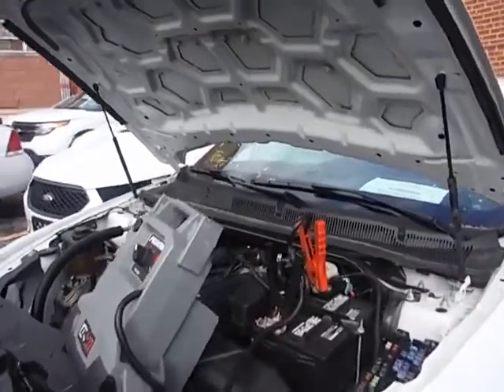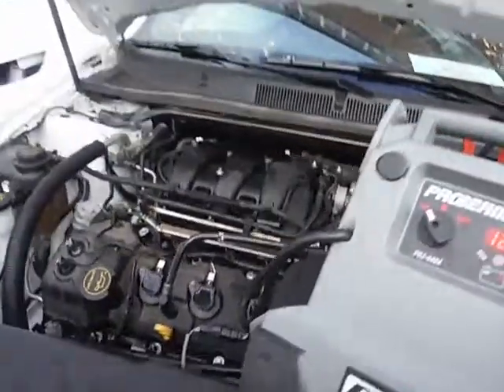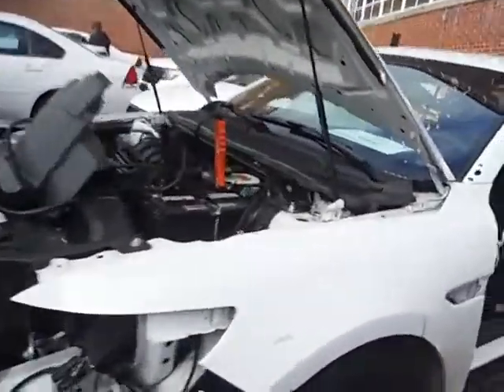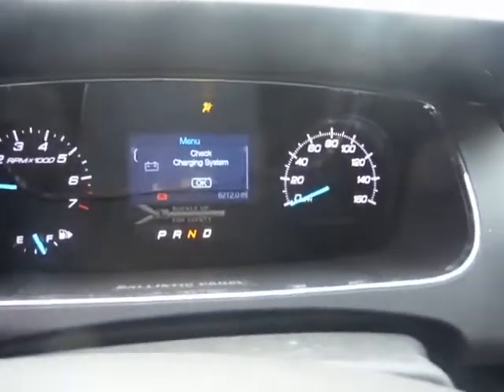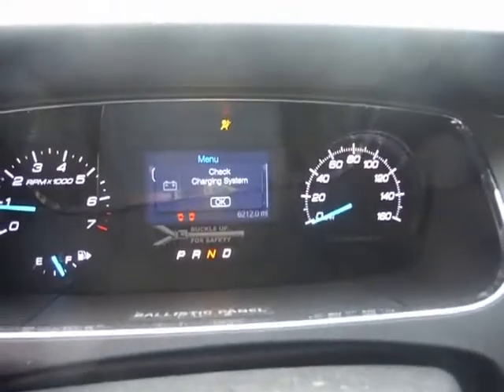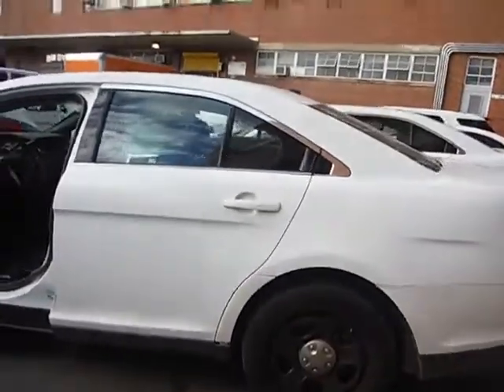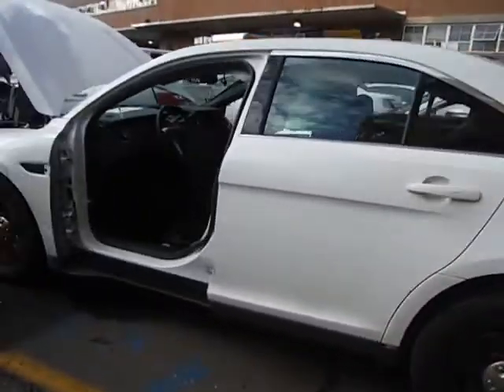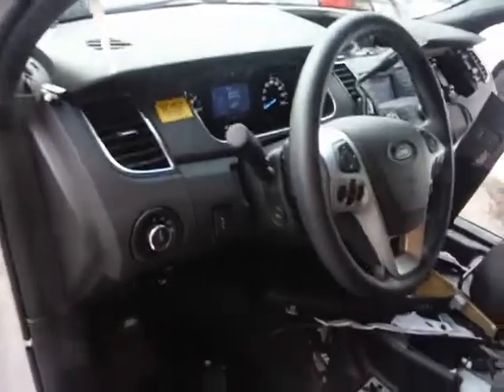GovDeals: 2018 Ford Taurus Police AWD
2018 Ford Taurus Police AWD sold by District of Columbia Government Fleet and Police Department, DC on GovDeals.com